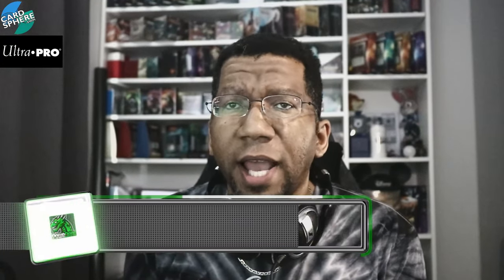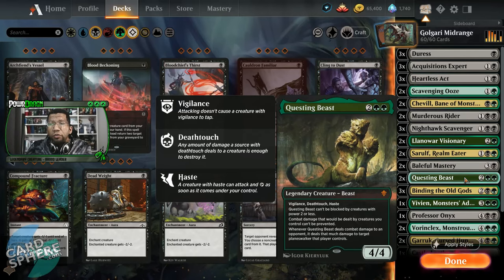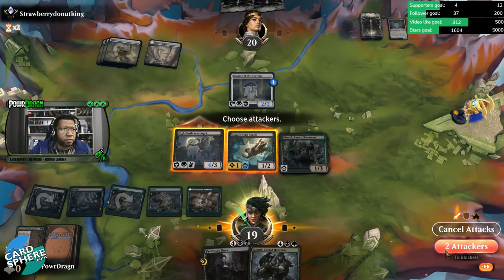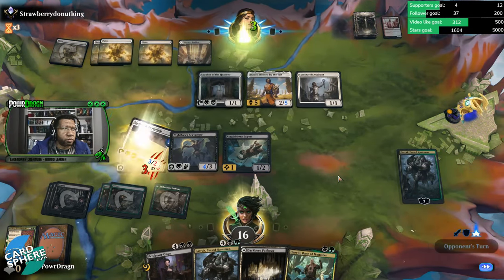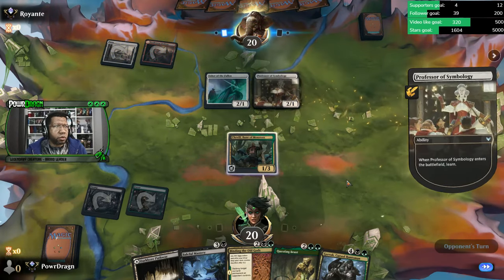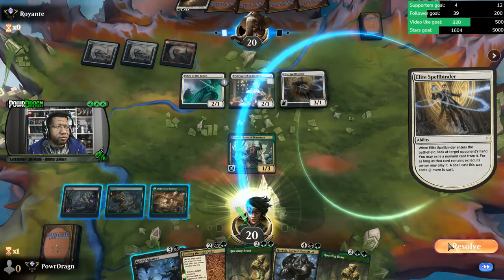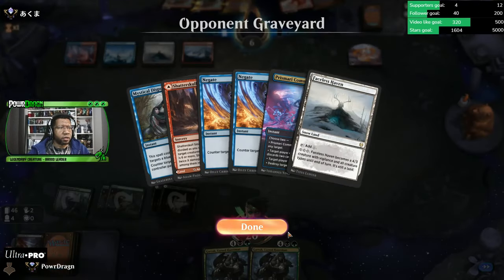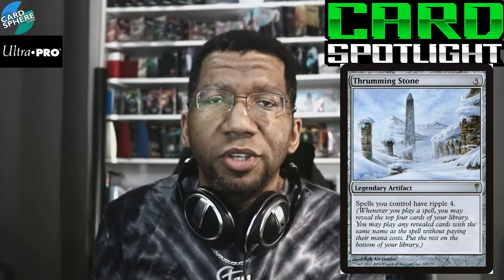GOLGARI/WITHERBLOOM MIDRANGE Standard Deck Gameplay | MTG Arena | Magic Arena | MTGA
Viewers voted on the next color combo, so today I'm playing Golgari/Witherbloom Midrange on the Standard Ladder on MTG Arena.

00:00 Overview
01:31 Deck
07:53 vs. Mono White Aggro
15:47 vs. Mono Red Aggro
22:29 vs. Boros/Lorehold Winota
29:20 vs. Izzet/Prismari Dragons
37:34 Review/Wrap Up
39:23 Card Spotlight